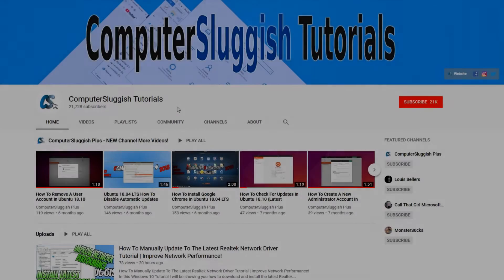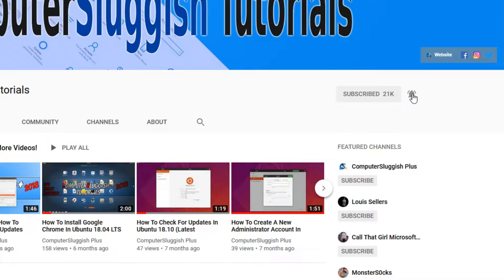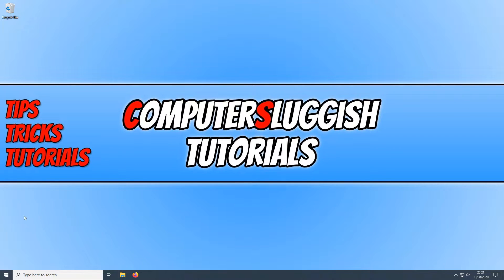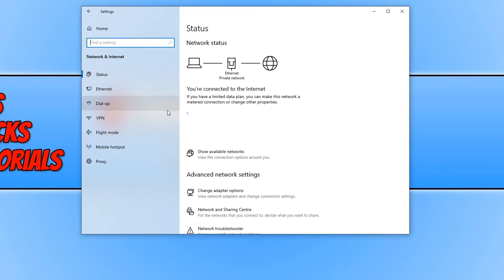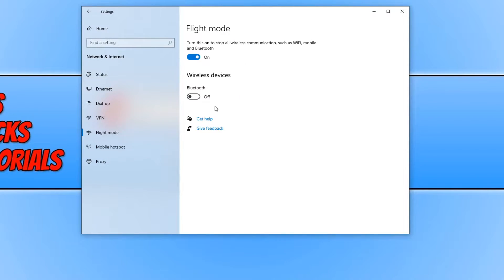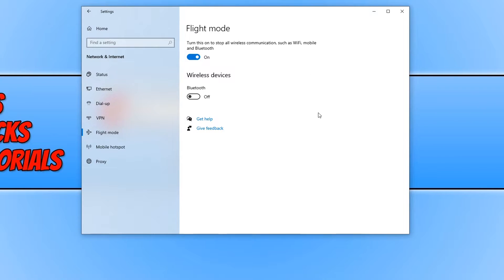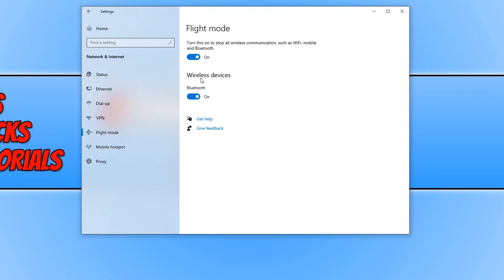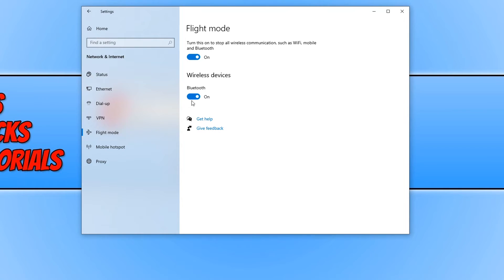How To Enable Flight Mode In Windows 10 On PC Or Laptop Tutorial | Turn Off Wireless Communications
In this Windows 10 tutorial I will be showing you how to enable flight mode on your PC or laptop. You may want to turn off all your wireless communications on your PC such as Bluetooth or mobile, or stop it from joining a local network, or you may want to use your laptop on an aeroplane. By following the easy steps in this tutorial you can do these things easily.